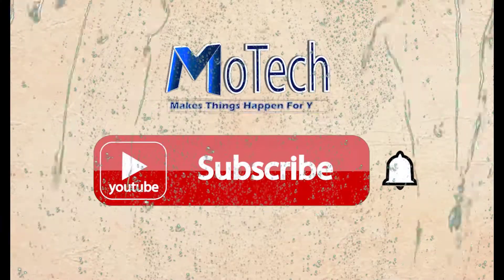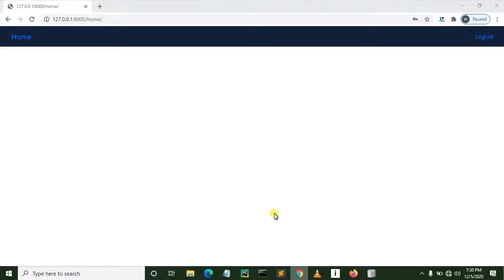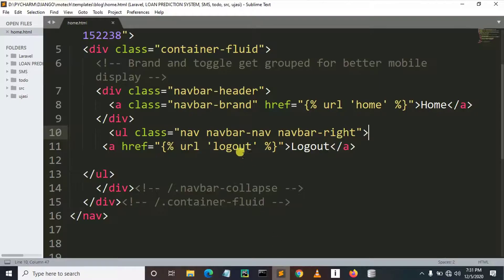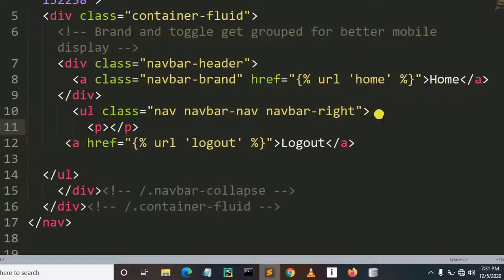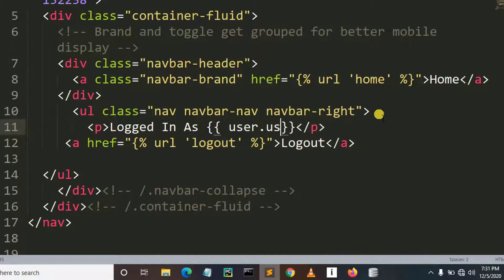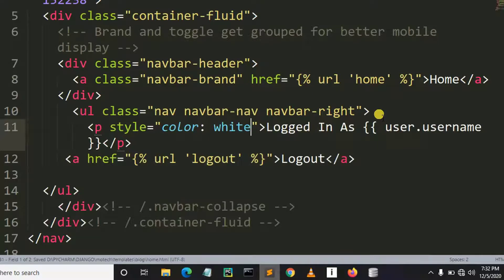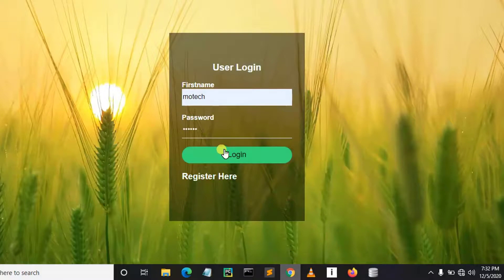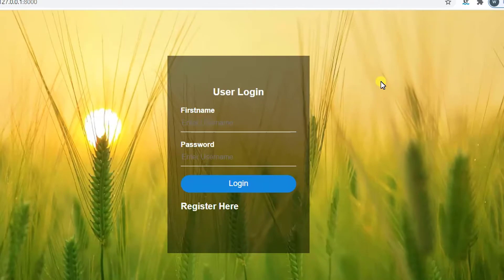How to display name of logged in user on HTML page In Django